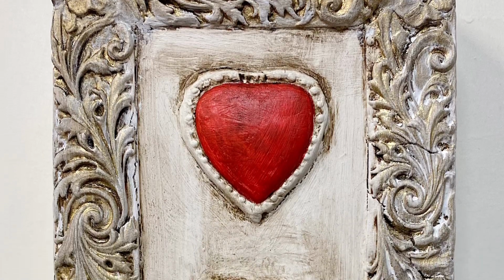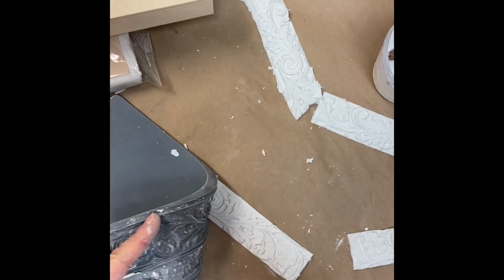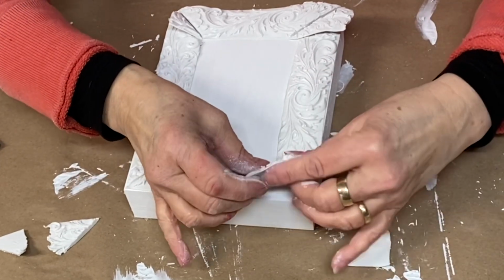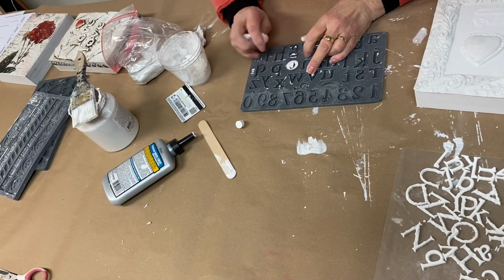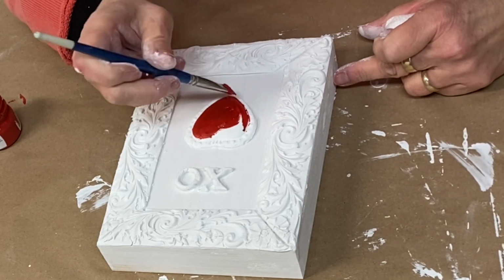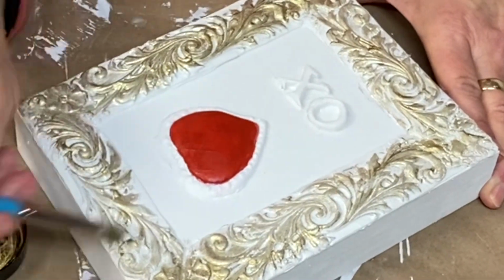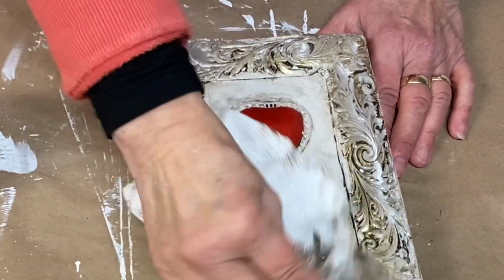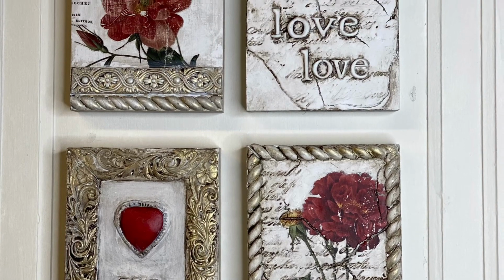Valentine Art Tile DIY with IOD Moulds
Create your own 6 x8 gallery art tile memory block with IOD Moulds !